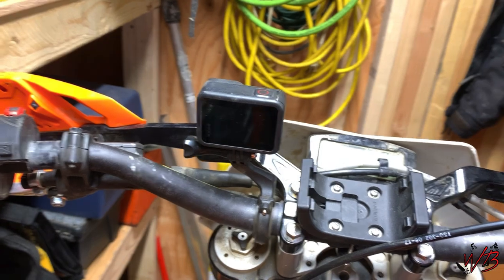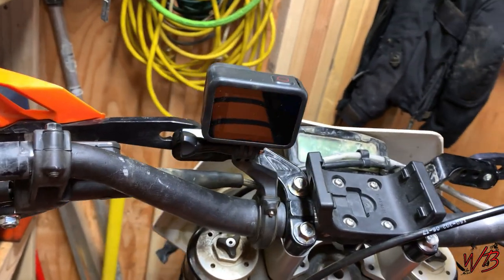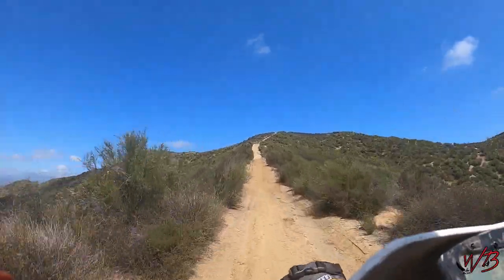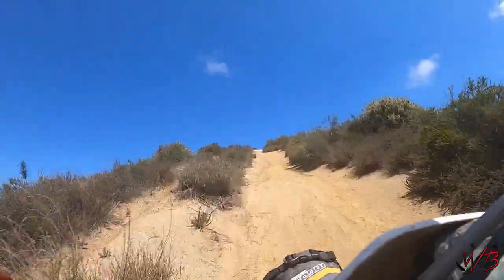GoPro Hero 8 Image Stabilization Is Amazing 😁🤯🏍🎥 Dirt Bike Handlebar Mount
Check out our line of Enduro Helmet chin mounts for action cameras

The GoPro Hero 8 is a marvel of modern action camera technology. I've been using GoPro's action cameras since the first generation GoPro for enduro riding, sailing, rock climbing and other adventures that I get myself into. Of course, in the early days, GoPro and ever other action camera produced the shaky image quality that you would expect given the conditions that most GoPro's are being used under. Until the GoPro Hero 7 with the introduction of image stabilization and its refinement with the Hero 8. GoPro continues to make amazing improvements to this technology that allows you to use your GoPro in ways that you wouldn't image possible. Since we just got our GoPro Hero 8's we have been putting them through the wringer to see what they are capable of. In this case we decided to mount one them to the handlebars of a dirt bike, which up until now has been unthinkable. We were amazed by the results. Usually, this would result in blurry, shaky and unusable footage since the dirt bikes vibrate through the handlebars so much and the bike is being bounced around so aggressively. The end result was perfectly clear and stable footage that looks as though the camera was just floating through the air and certainly not attached to a dirt bike. This comes as a revelation to the ability to produce great shots from better angels that you just could get before the release of the GoPro Hero 8. In this video, we put together some of the footage from that ride to show you just how far this technology has come.